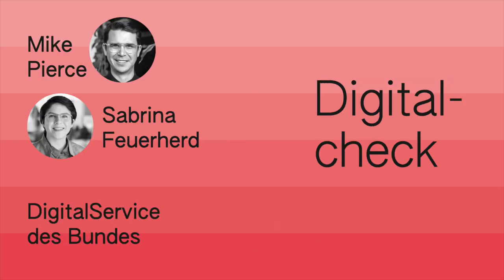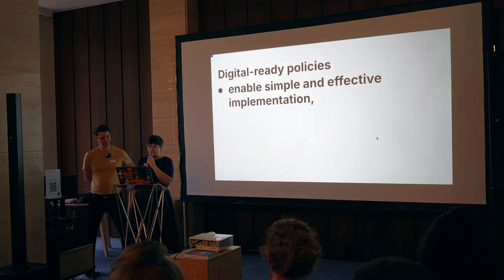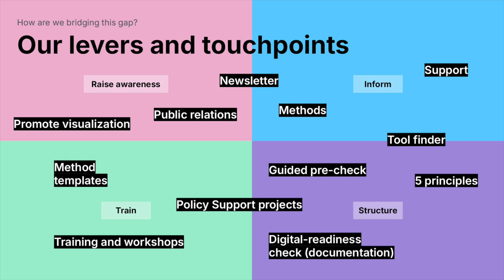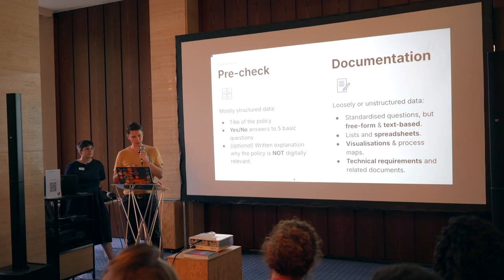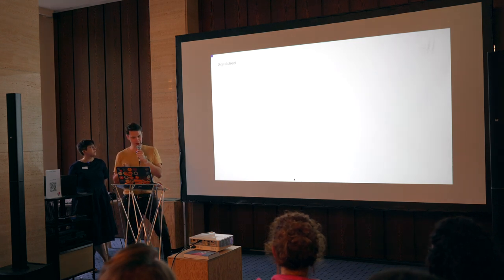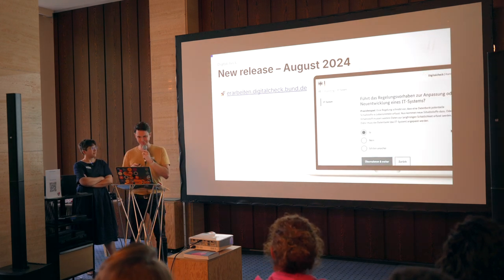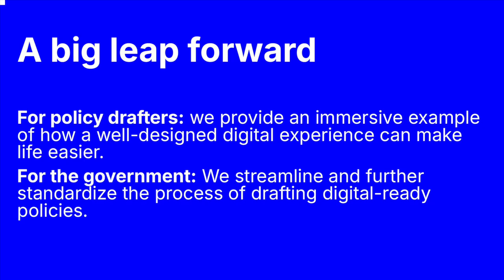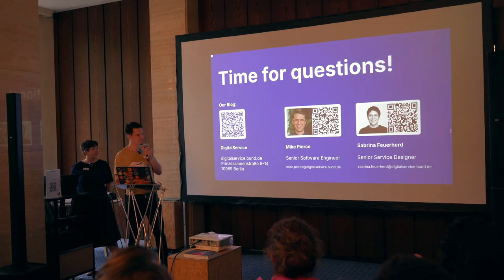Digitalcheck – Mike Pierce and Sabrina Feuerherd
Mike Pierce and Sabrina Feuerherd from the German government’s Digital Service spoke about their work on Digitalcheck and how they support digital-ready legislation, legislators and law drafters.

The talk was recorded on 22 August 2024 at CityLAB Berlin at the 6th ‘Öffentliches Gestalten – Shaping public sector’s future‘ meetup. The meetup focussed on ‘Creating better policies’ and was organised by CityLAB Berlin and DigitalService des Bundes.